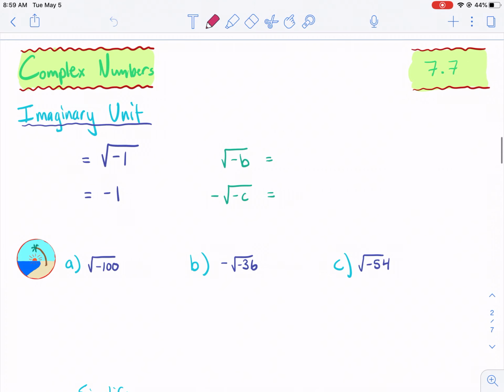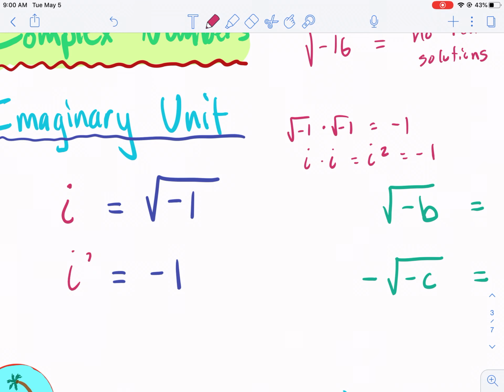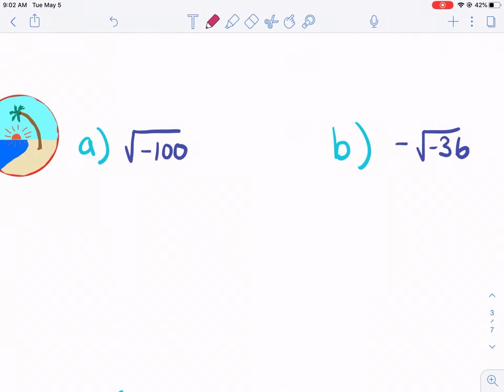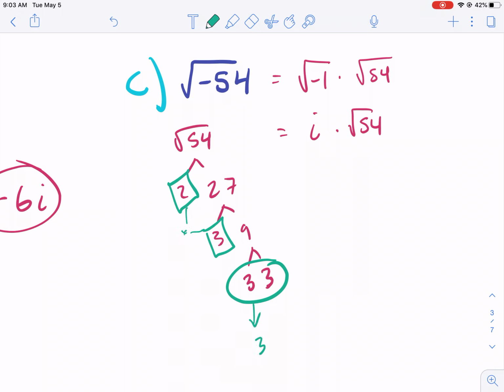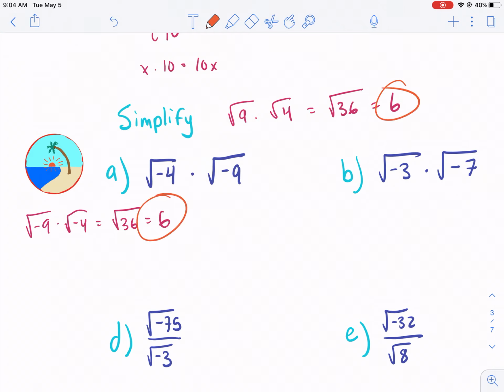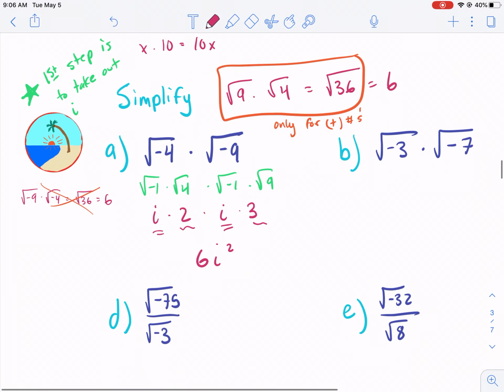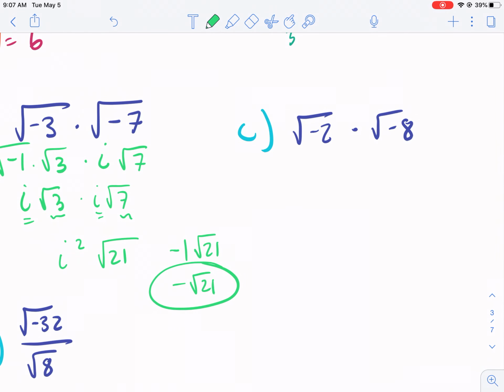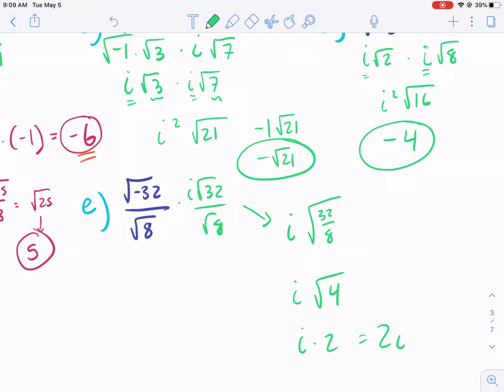Advanced Topics with Mr. West | Chapter 7.7 Video Notes Part 1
Imaginary numbers